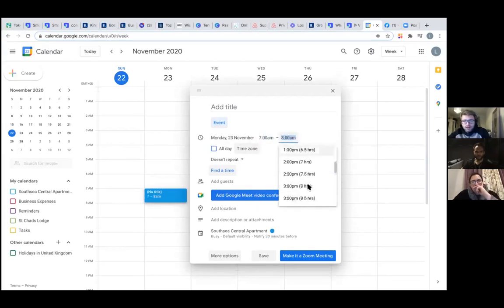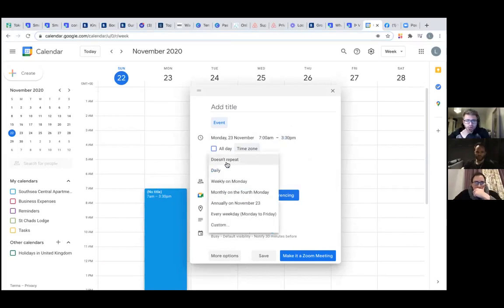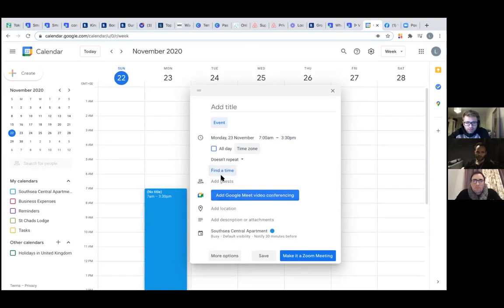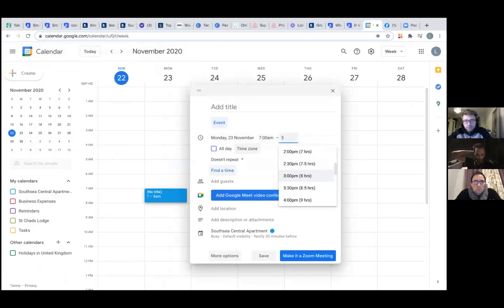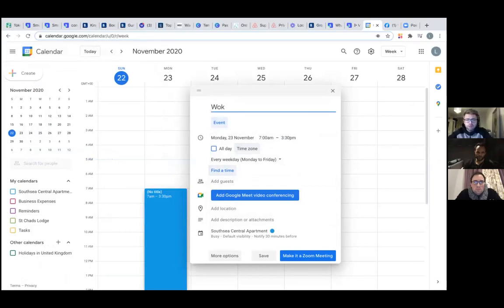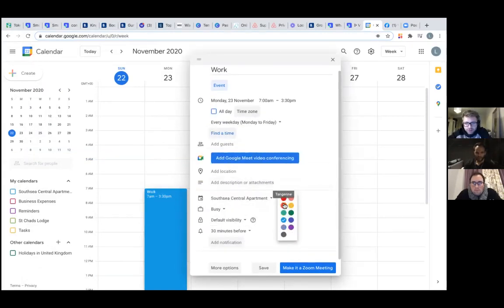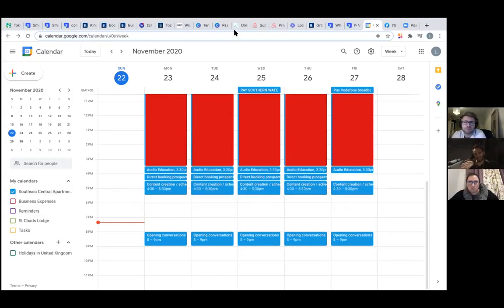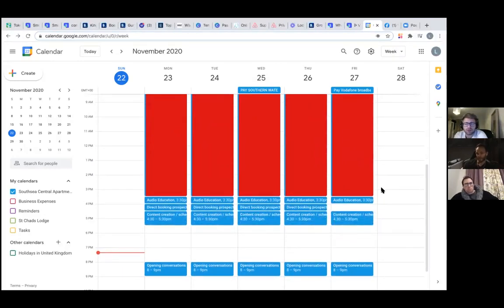Master Your Calendar for Unstoppable Success